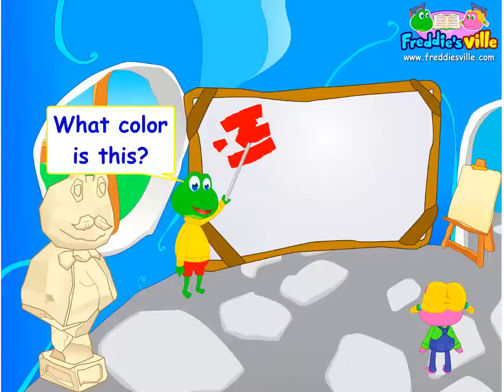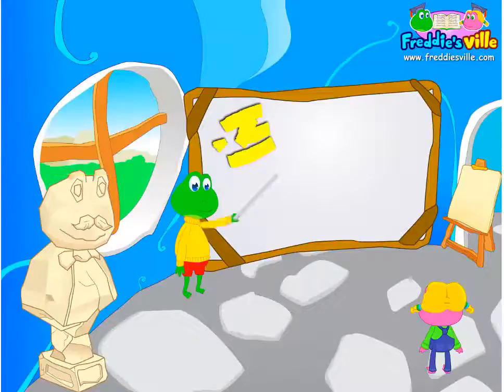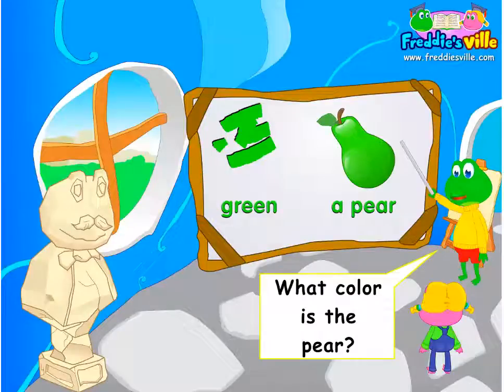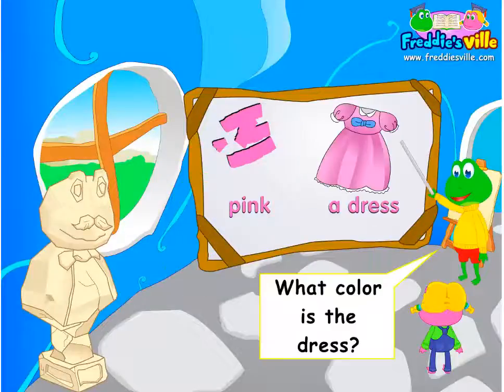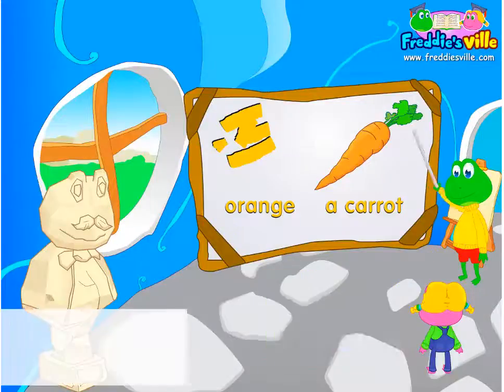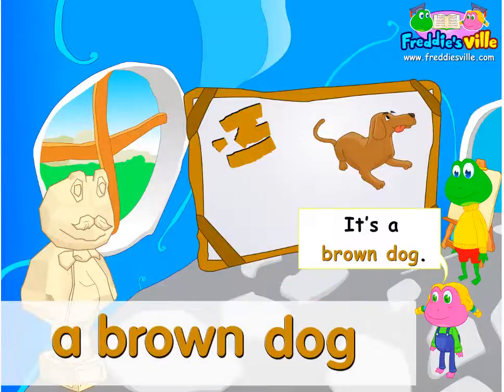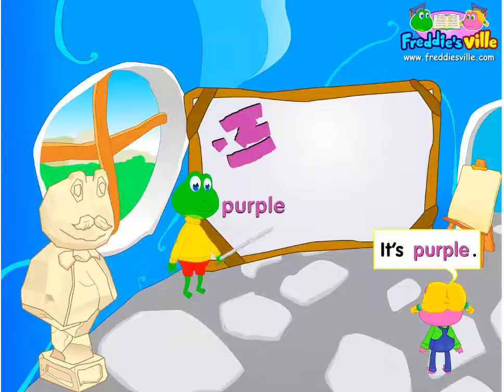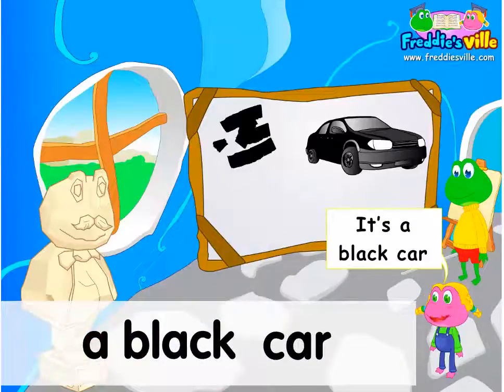Beginners colours, colors